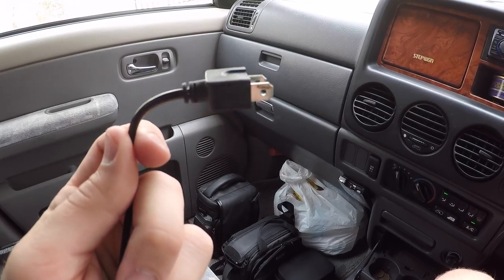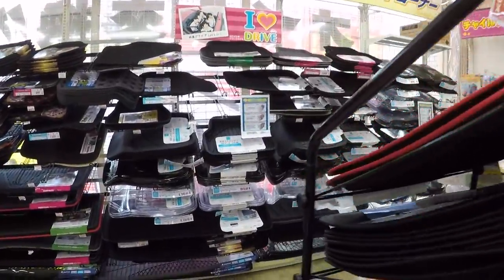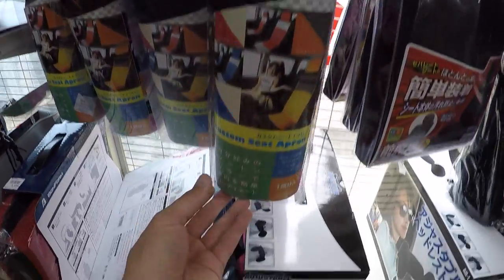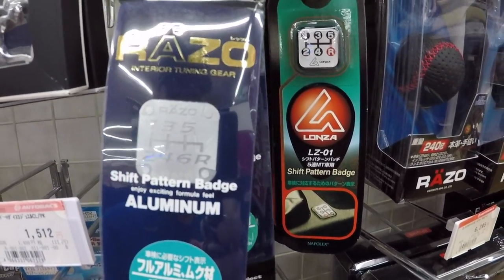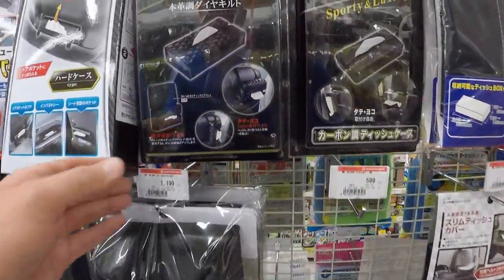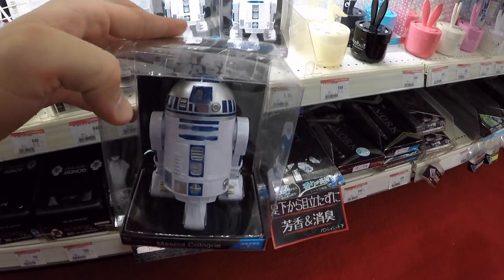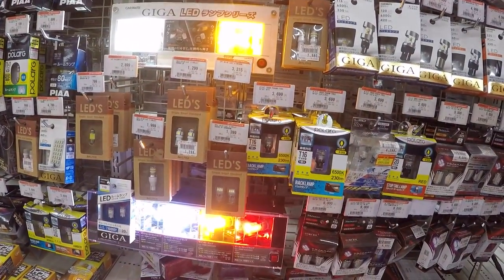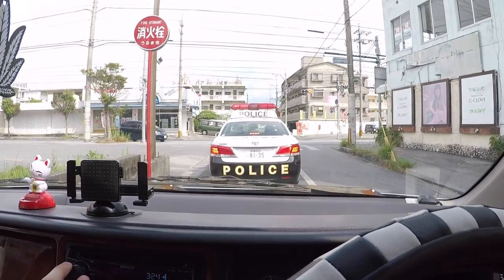Autobacs Run!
Autobacs Run! Join Mason and I as we make a trip down to the JDM car parts store. Autobacs is similar to AutoZone or Advance Auto Parts back in the US.